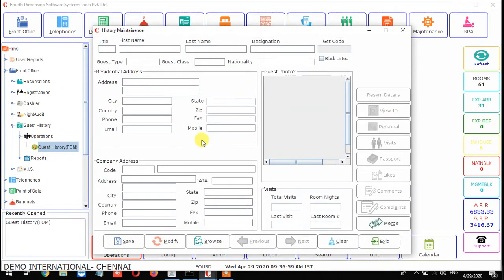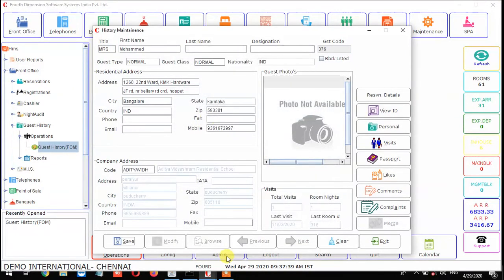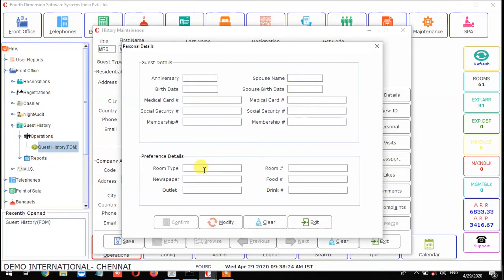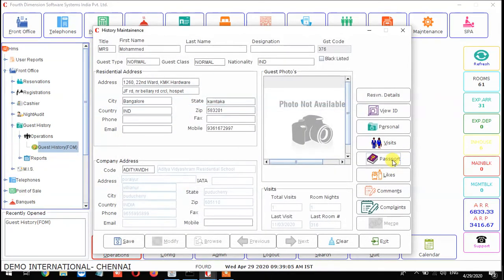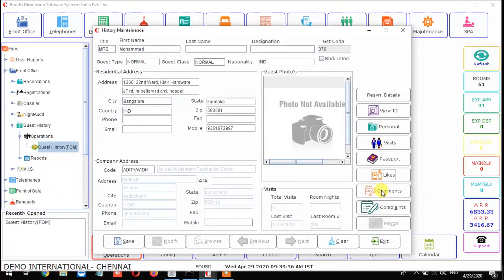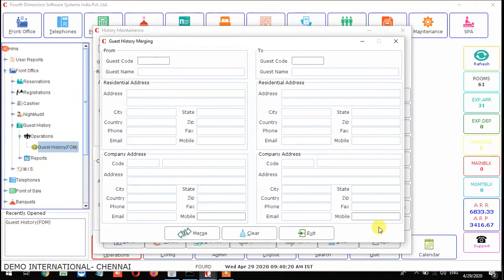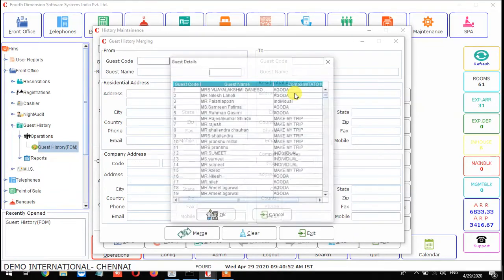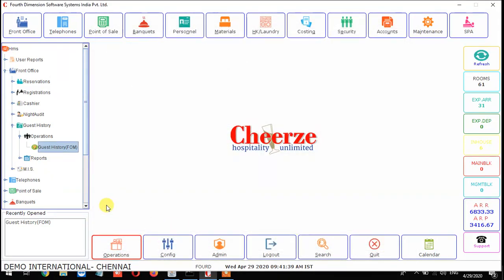Guest History fom